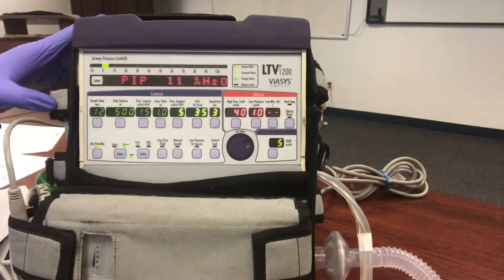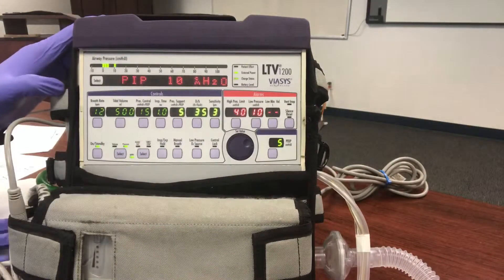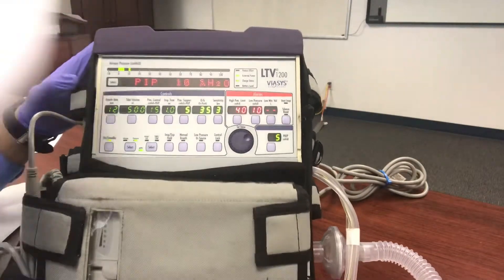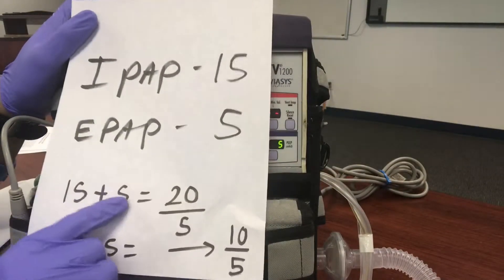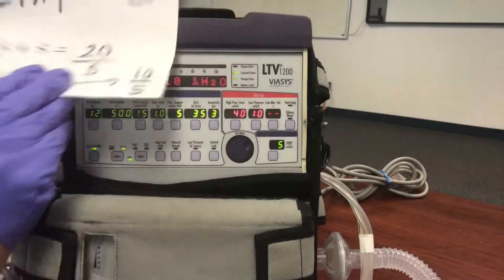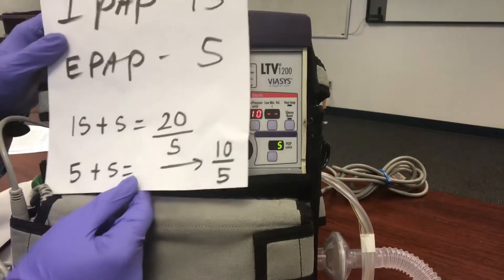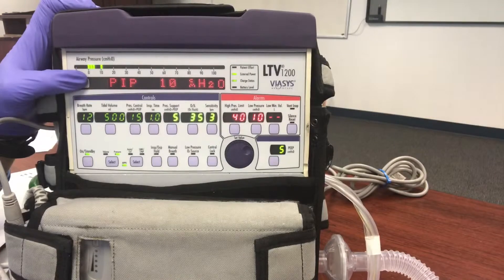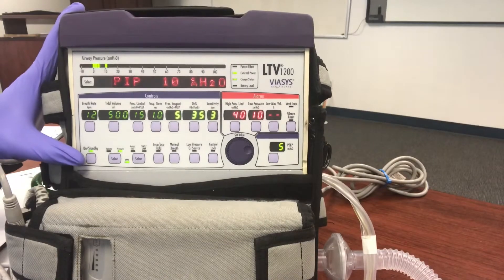NPPV on the LTV 1200 Transport Ventilator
BIPAP, CPAP, NPPV on the 1200 travel vent